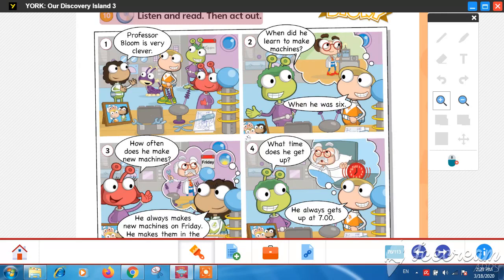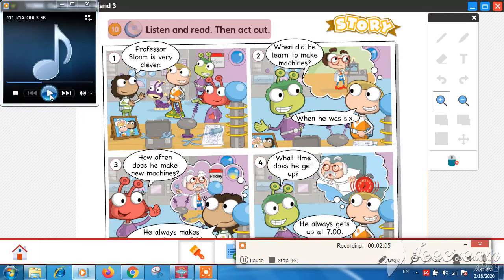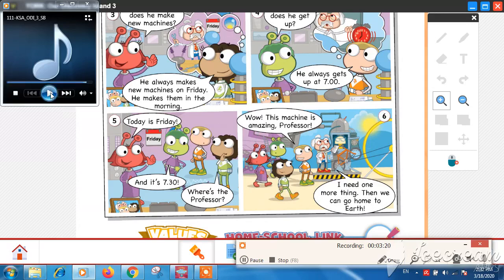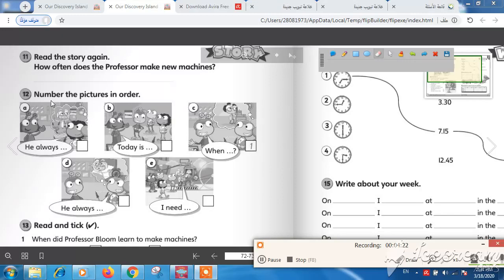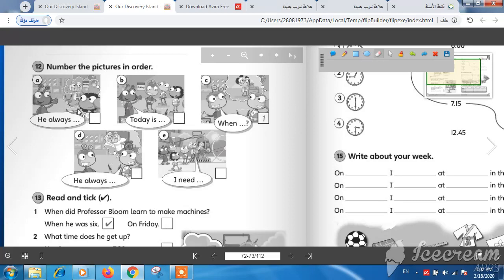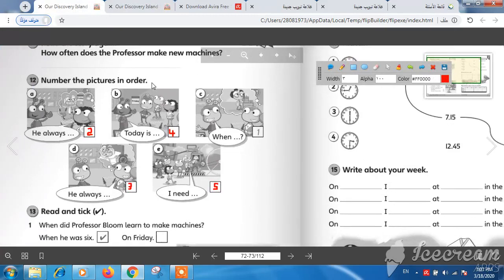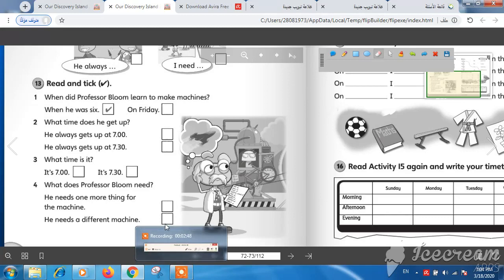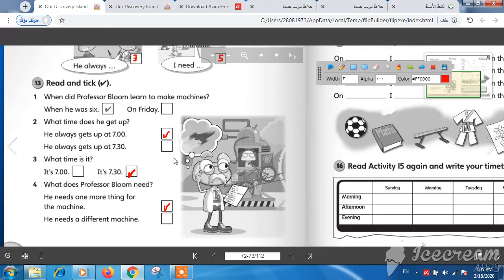Unit 7 - L 5 PB. Page75- AB. Page 72.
Story listening text